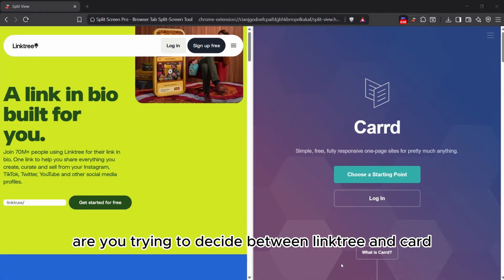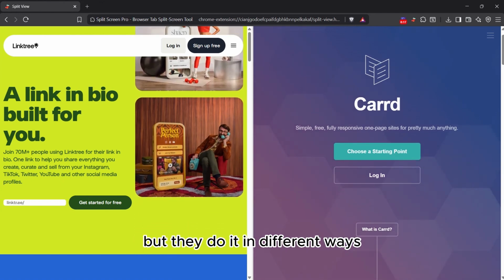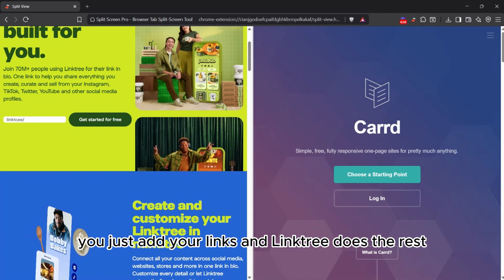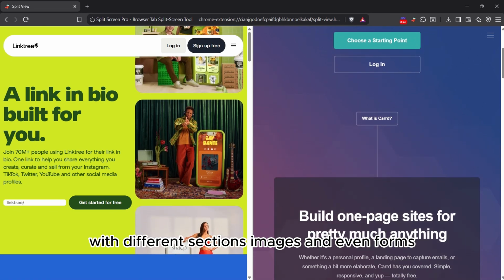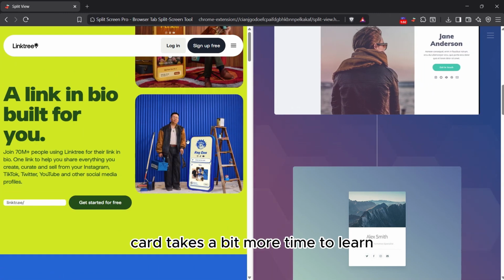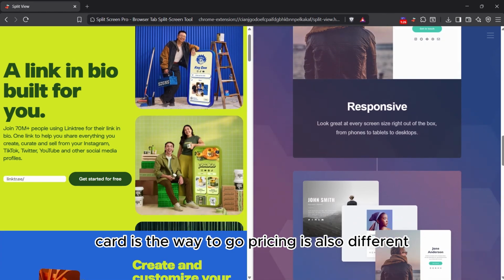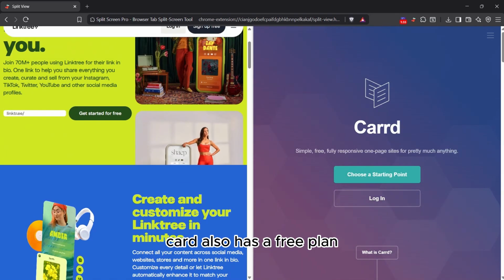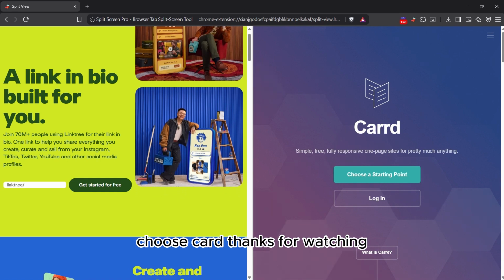Linktree vs Carrd - The Real Difference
**Linktree vs Carrd: Which is Better for Your Online Presence?**

If you're searching for:
- Linktree vs Carrd comparison
- Best features of Linktree and Carrd
- How to use Linktree for beginners
- Setting up Carrd for your portfolio
- Linktree alternatives
- Creating a landing page with Linktree
- How to customize Carrd templates
- Linktree setup tutorial
- Carrd tutorial for beginners

In this video, we dive deep into the Linktree vs Carrd debate, comparing their features, usability, and pricing. Whether you're looking to create a simple landing page or a more complex online presence, this tutorial will help you decide which platform suits your needs best. We'll cover how to set up Linktree, how to customize Carrd, and the pros and cons of each option.

- Linktree setup guide
- Carrd customization tips
- How to create a landing page with Linktree
- Fixing common issues with Carrd
- Carrd vs Linktree: which one to choose?
- How to use Carrd for your business
- Linktree vs Carrd: a detailed comparison